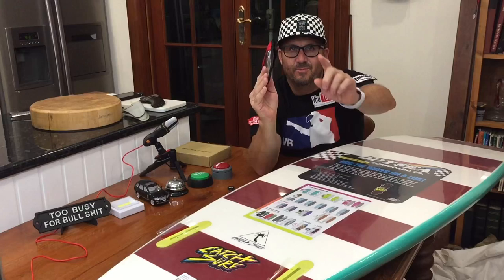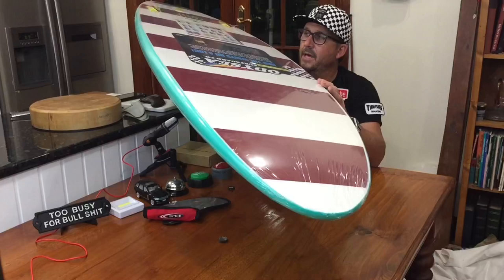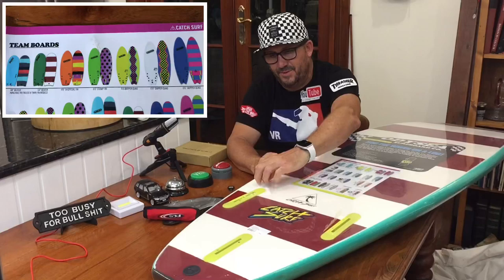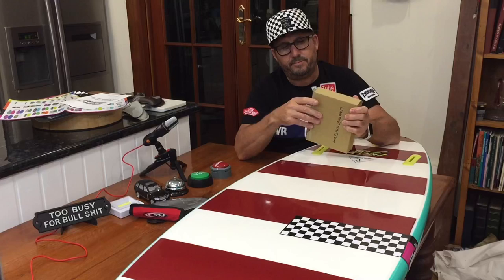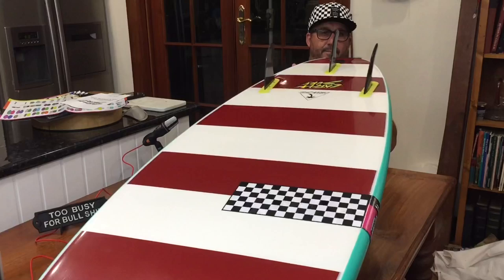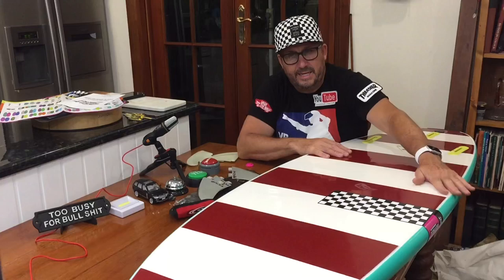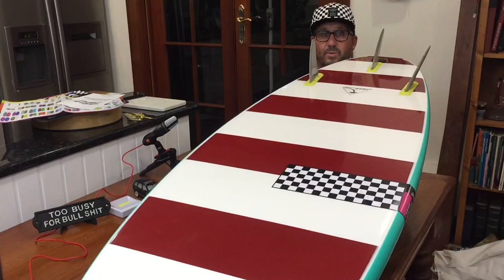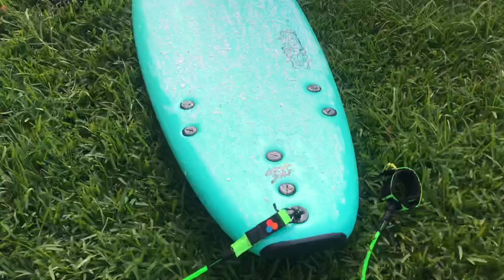CatchSurf Odysea “The Log” Jamie O’Brien choice Softboard - Full UnBox Andrew Penman-Vlog No.149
CatchSurf Odysea “The Log” Jamie O’Brien Model Foamie Surfboard - Unbox & First Ride - Andrew Penman EBoard Reviews - Vlog No.149

“The Log” model foam Surfboard designed by CatchSurf Odysea is the leading supplier of these new foam short boards. With triple moulded Stringers and closed cell Polypropylene HD PE consisting of 5 layers. This board, “The Log” is standard 6' X 3.1" x 22" wide comprising of 57 litres of foam. It has the 3 fin thruster FCS fin setup, slight but large single concave tapering to none at the nose. This board performed equally well with the twins fin set up.

“The  test ride provided excellent flotation literally lifting me out of the water while sitting on it at 95kg the take off mimic the feel of a mini Mal and the terms of performance I was able to do tight terms with control and it has a very fast take off and down the line speed, paddles extremely well harder to duck dive then a regular fibreglass board” - Andrew Pennan 2020

Price = $324 US ( + Shipping)

Australia 🇦🇺
OnBoard Surf Shop
4/76 Darley St, Mona Vale, NSW 2103 Sydney, AUSTRALIA

Price = $519 AUS ( + Shipping)

Evolve GTR / Carbon Electric Skateboards “Offer”
How to Purchase $$$$ the Evolve GTR / Carbon Limited Edition

💥 Serfas front light
💥 Stylish vertical board rack (valued at $75)
when buying an Evolve Skateboard !

ShredLights
How to purchase ShredLights  - with Discount %
Order through the link below you get a discount and you have my backing and support behind your purchase and delivery ;) Andrew Penman )(

Camera - iPhone 7 Plus
Insta 360° Nano 1
Microphone- Rode VideoMike Me Shotgun
Music - The Beach Boys “Wouldn’t it Be Nice” Curtesy of Brian Wilson